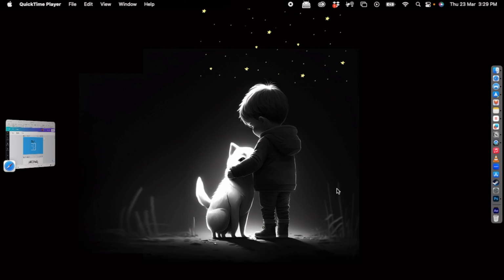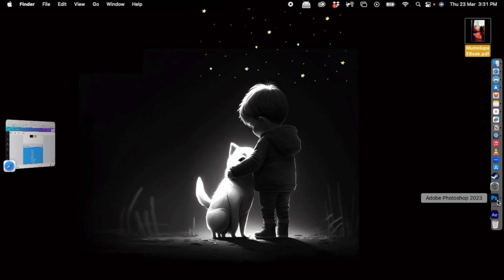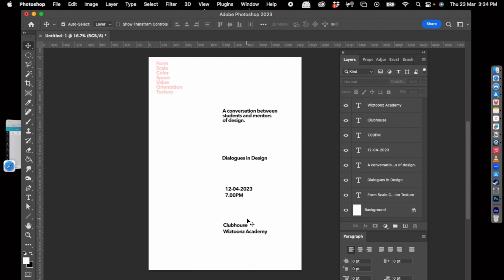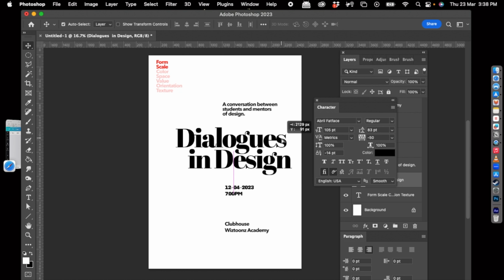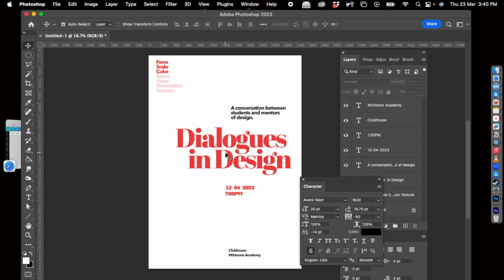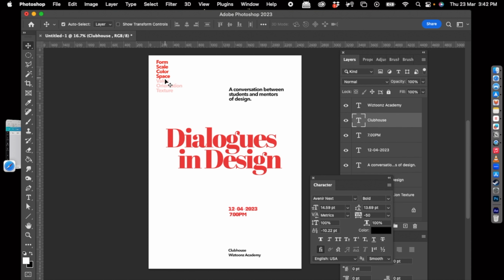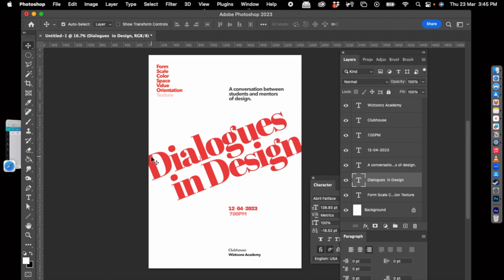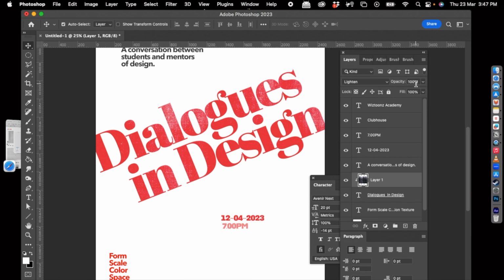How to get better Layouts using Composition Elements.